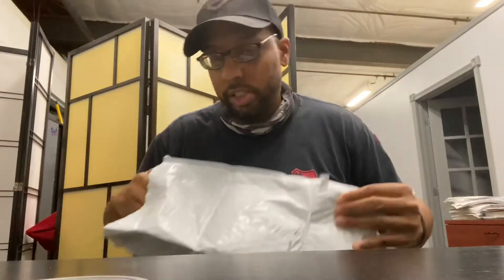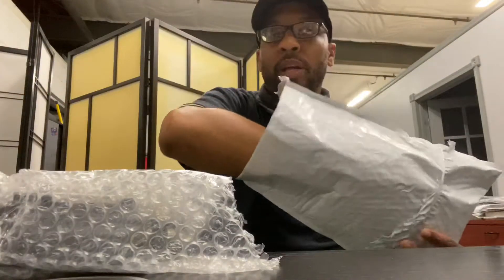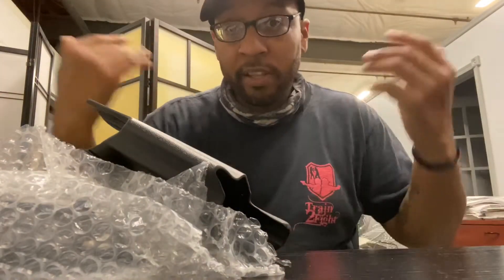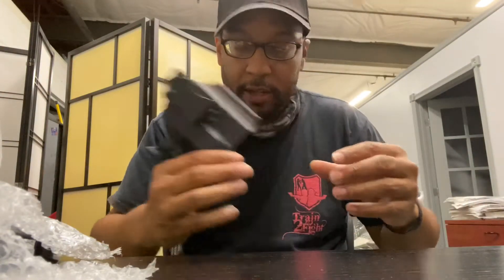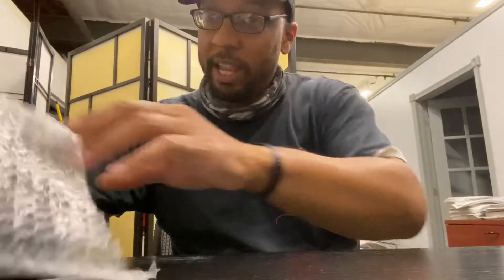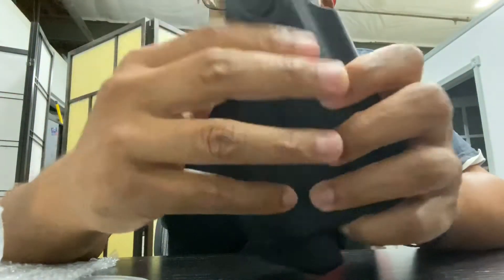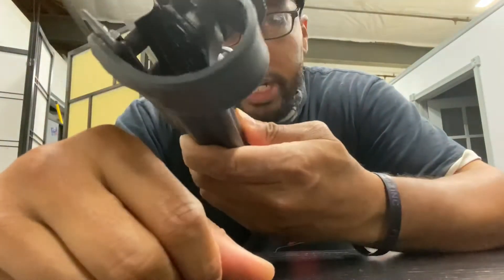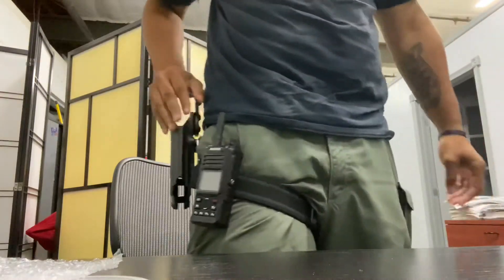New Holster Alert!!!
We received a couple holsters today from Alpha Omega Kydex. These holsters are great and pretty durable from what we have seen.